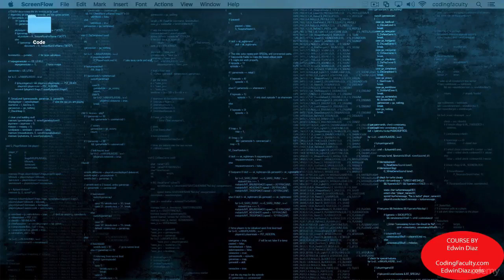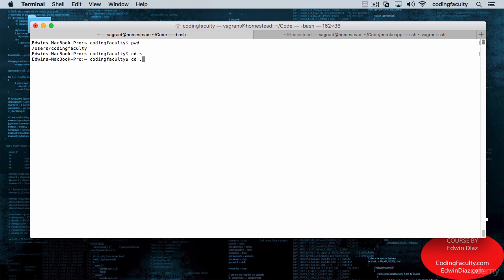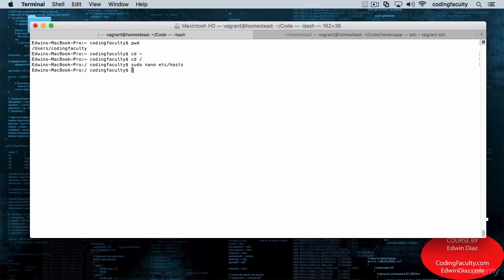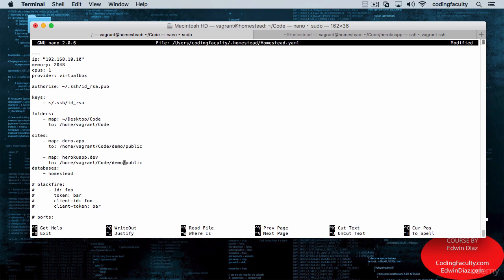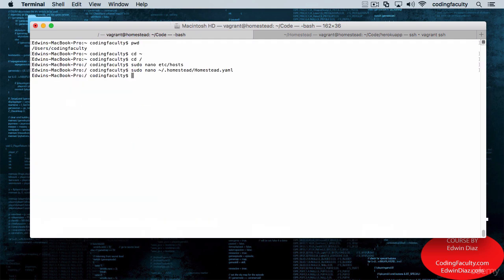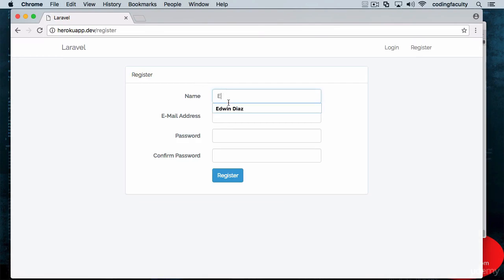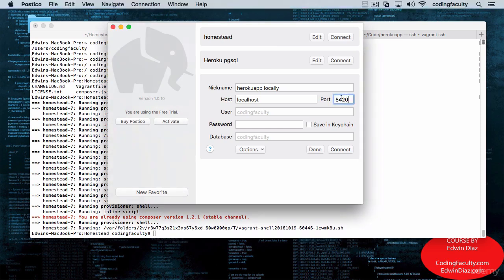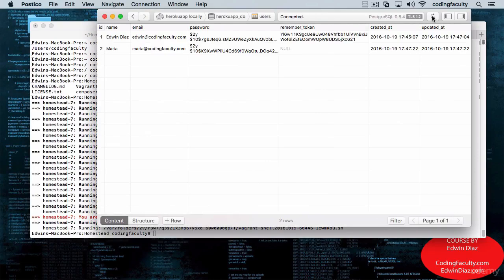Laravel | Setting our project locally